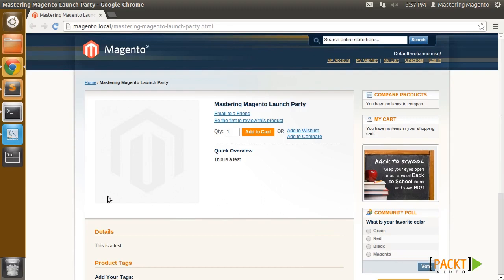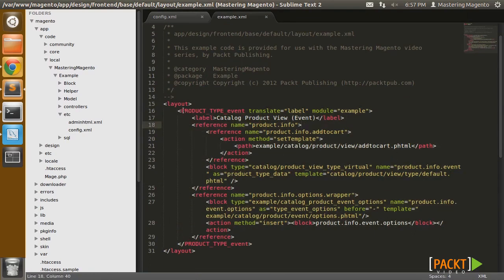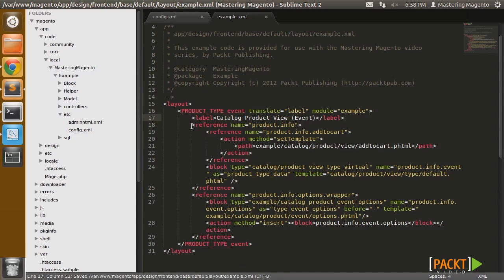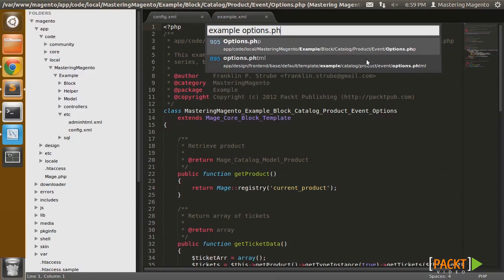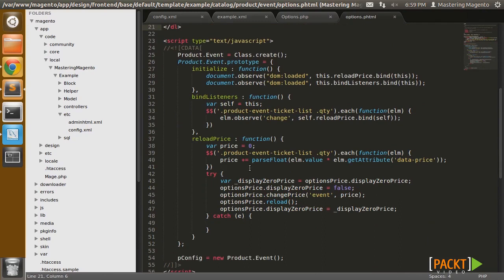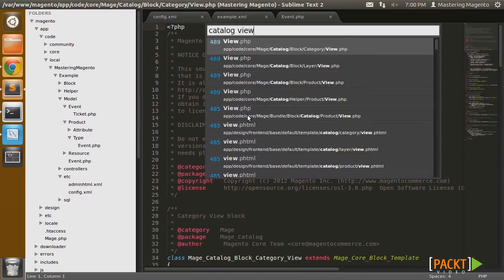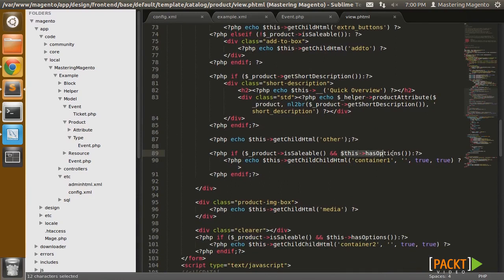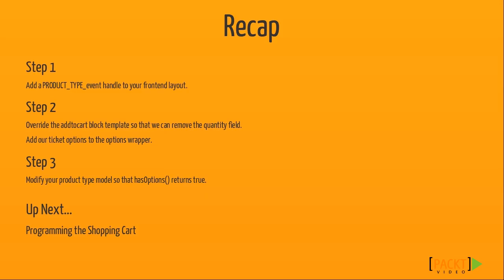c55 Frontend Product View